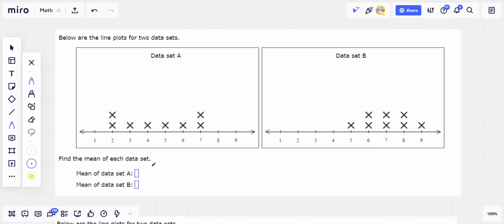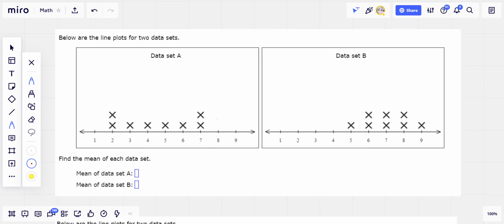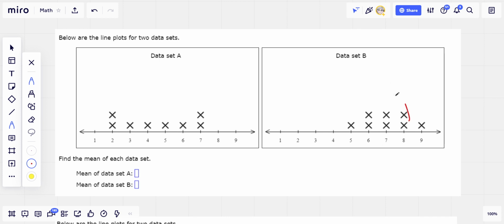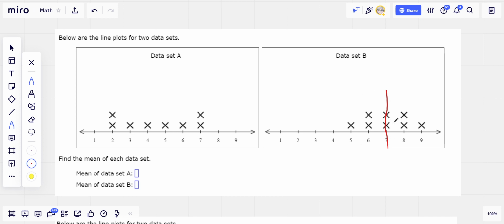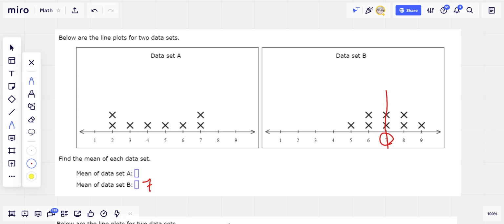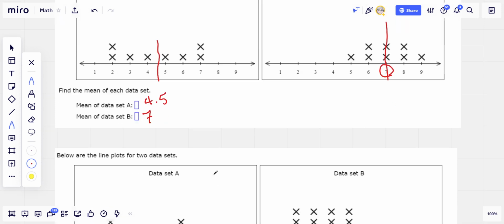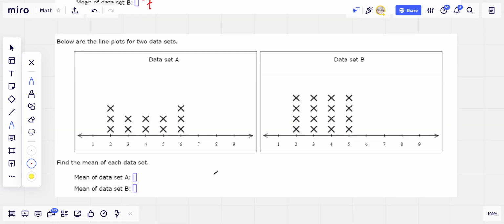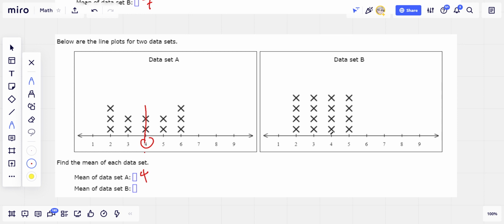Finding the mean of a symmetric distribution